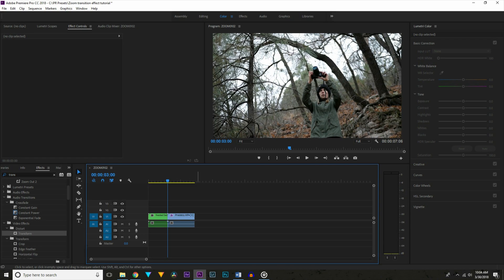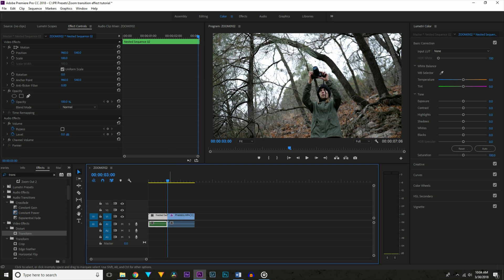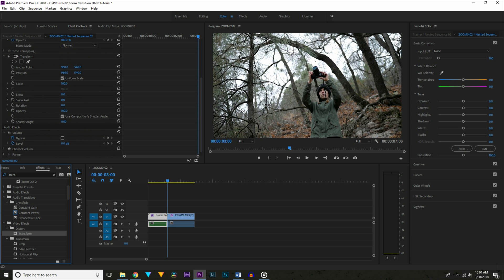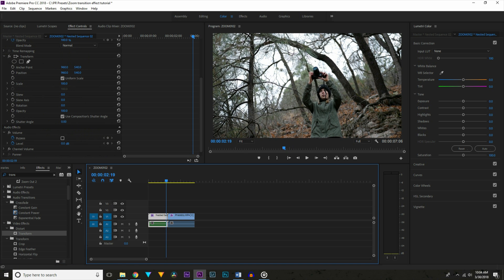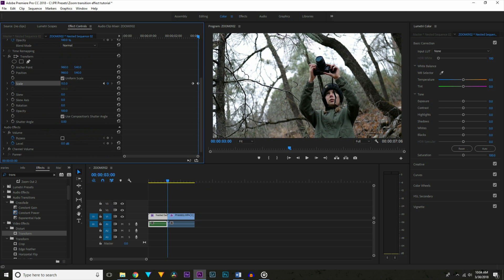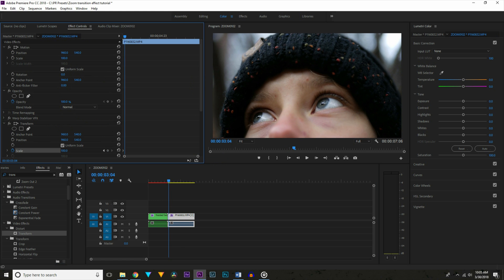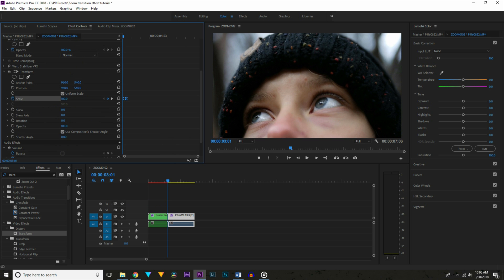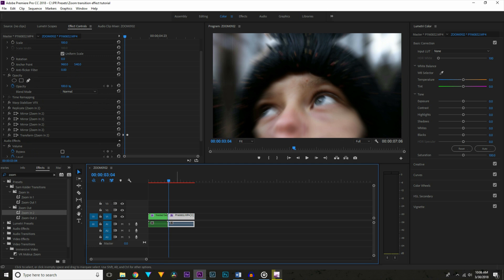How To Do A Zoom Transition In Adobe Premiere Pro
What’s up guys welcome to Echo Productions, I’m Silas Willoughby and today we are taking a look at how to this quick zoom transition effect in Adobe Premiere Pro.

If you have any question about how I made this video "How To Do A Zoom Transition In Adobe Premiere Pro   ”, how I made any of my other videos, or really anything,

ABOUT ME:
I upload weekly videos, from tutorials on things I’ve learned since I got into filmmaking, and gear reviews, to epic travel films and short films.